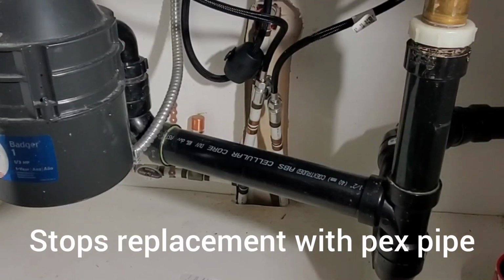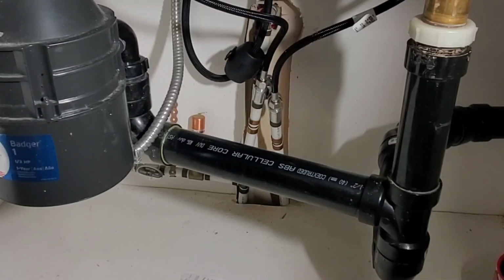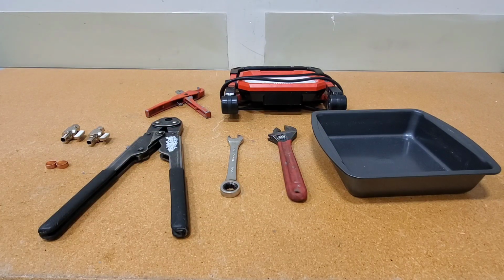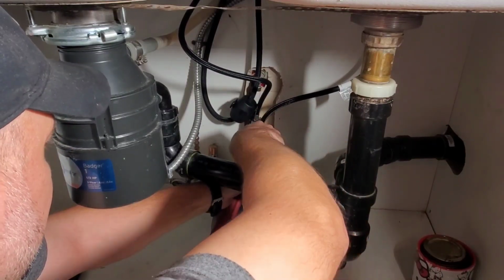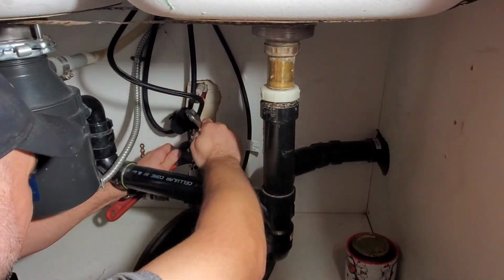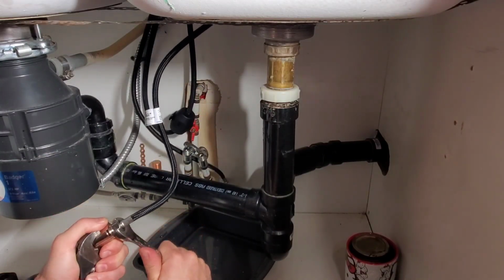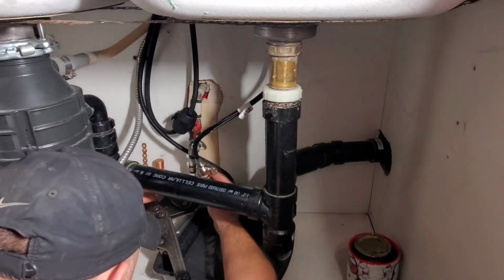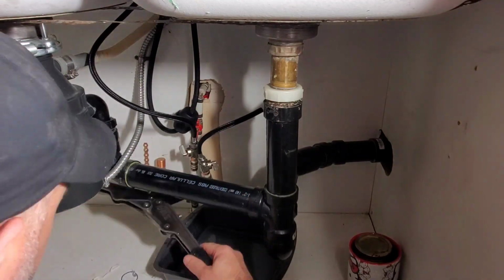QTOW# Stops replacement with pex pipe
In this video l replace the stops for a kitchen sink. Whether its a bath sink, toilet or a kitchen sink, the process will be the same. I cover: Material, tools and go step by step how how to get the job done.

Pex x compression stops

1/2" Pex crimp rings

SAE wrenche set

10" Crescent wrench

Work light

1/2" Crimpers

Pex cutters